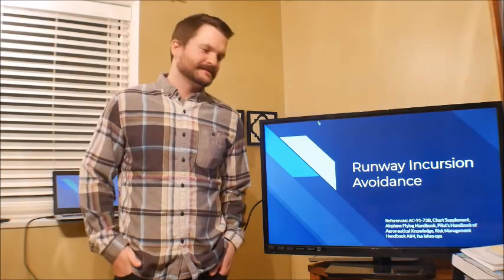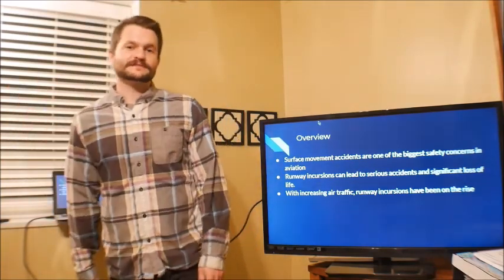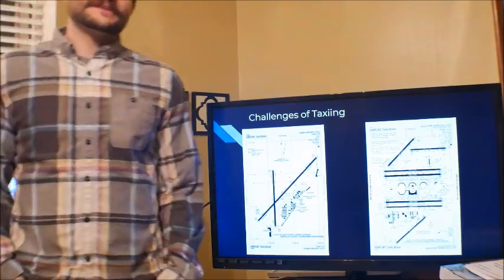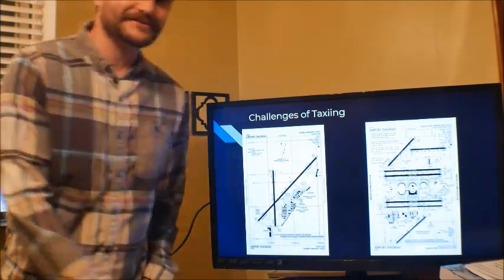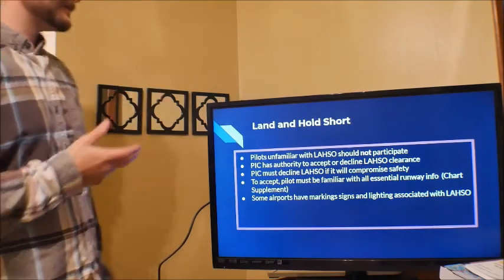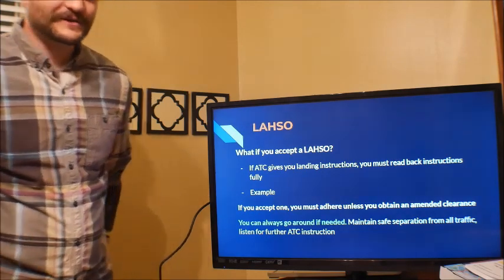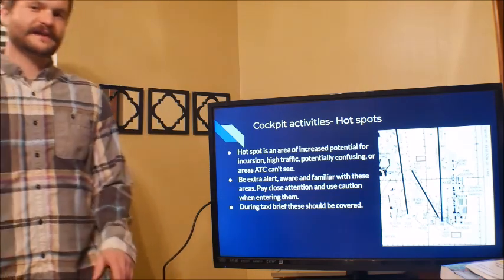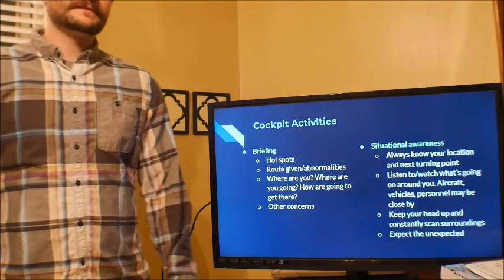CFI Lesson Practice- Runway Incursion Avoidance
Practicing my lesson plan for runway incursion avoidance. These videos should not be used in place of aviation instruction.  I'm just trying to have some fun, trying to get better at teaching and maybe help someone out along the way. Sorry if some of the slides are unreadable, I'm still working on trying to make these better.